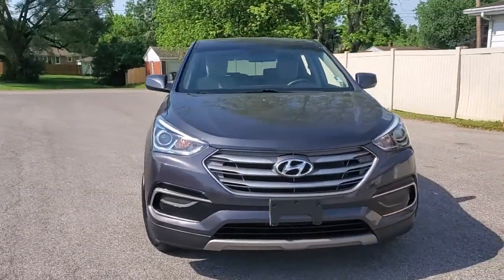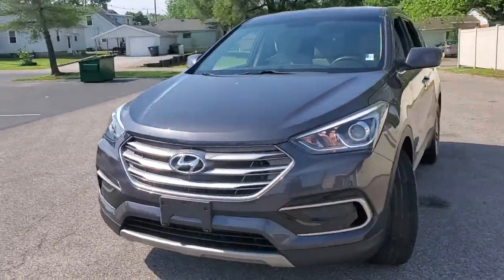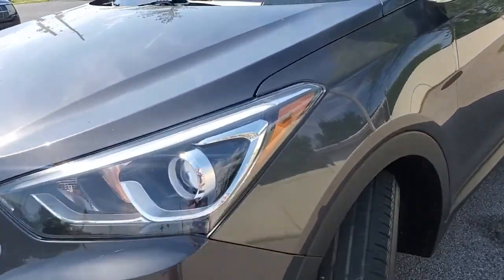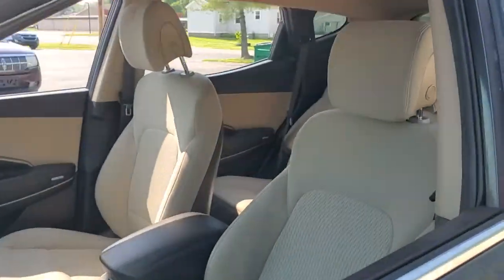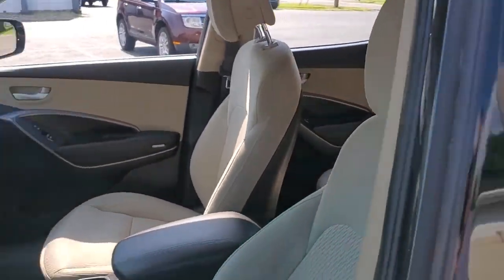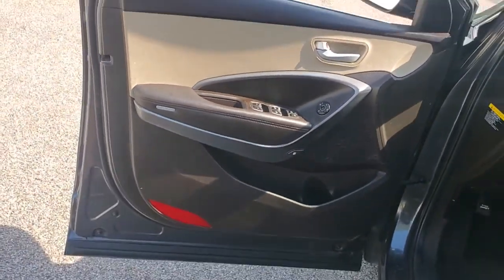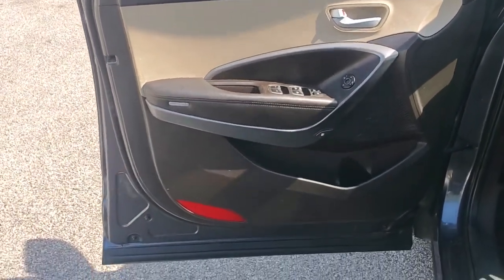2017 Hyundai Santa Fe Sport Evansville, Boonville, Newburgh, Henderson, Princeton, IN B99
Platinum Graphite Used 2017 Hyundai Santa Fe Sport available in Evansville, Indiana at Town and Country Ford. Servicing the Boonville, Newburgh, Henderson and Princeton, IN area.
2017 Hyundai Santa Fe Sport 2.4L - Stock#: B99 - VIN#: 5XYZT3LBXHG455862

7720 E. Division St

Free Full CarFax Report On-line, Guaranteed Credit Approval and Our Exclusive BEST VALUE GUARANTEE. The ADVANTAGE IS CLEAR!
BEIGE  LEATHER SEATING SURFACES,BEIGE  STAIN-RESISTANT CLOTH SEATING SURFACES  -inc: Yes Essentials fabric,PLATINUM GRAPHITE,Lip Spoiler,Body-Colored Front Bumper w/Black Rub Strip/Fascia Accent and Metal-Look Bumper Insert,Tires: P235/65 R17,Liftgate Rear Cargo Access,Black Bodyside Cladding and Black Wheel Well Trim,Body-Colored Power Heated Side Mirrors w/Convex Spotter and Manual Folding,Fixed Rear Window w/Fixed Interval Wiper  Heated Wiper Park and Defroster,Deep Tinted Glass,Wheels: 17 x 7 Alloy,Fully Automatic Projector Beam Halogen Daytime Running Headlamps w/Delay-Off,Variable Intermittent Wipers,Chrome Grille,Chrome Door Handles,Tailgate/Rear Door Lock Included w/Power Door Locks,Fully Galvanized Steel Panels,Black Rear Bumper w/Metal-Look Rub Strip/Fascia Accent,Chrome Side Windows Trim,Steel Spare Wheel,Compact Spare Tire Stored Underbody w/Crankdown,Clearcoat Paint,Front Windshield -inc: Sun Visor Strip,17.4 Gal. Fuel Tank,140 Amp Alternator,Axle Ratio 3.51,Transmission w/Driver Selectable Mode,Front-Wheel Drive,54-Amp/Hr Maintenance-Free Battery w/Run Down Protection,Electric Power-Assist Speed-Sensing Steering,Front And Rear Anti-Roll Bars,Multi-Link Rear Suspension w/Coil Springs,4-Wheel Disc Brakes w/4-Wheel ABS  Front Vented Discs  Brake Assist  Hill Descent Control and Hill Hold Control,Strut Front Suspension w/Coil Springs,Gas-Pressurized Shock Absorbers,Engine: 2.4L GDI DOHC 16-Valve I4,Transmission: 6-Speed Automatic w/SHIFTRONIC -inc: lock-up torque converter and manual shift mode,Single Stainless Steel Exhaust,GVWR: 4 872 lbs,Curtain 1st And 2nd Row Airbags,Airbag Occupancy Sensor,Dual Stage Driver And Passenger Seat-Mounted Side Airbags,Back-Up Camera,Tire Specific Low Tire Pressure Warning,Outboard Front Lap And Shoulder Safety Belts -inc: Rear Center 3 Point  Height Adjusters and Pretensioners,Dual Stage Driver And Passenger Front Airbags,Electronic Stability Control (ESC),ABS And Driveline Traction Control,Rear Child Safety Locks,Driver Knee Airbag,Side Impact Beams,Streaming Audio,Analog Display,Outside Temp Gauge,Front Center Armrest and Rear Center Armrest,Manual Tilt/Telescoping Steering Column,Locking Glove Box,HVAC -inc: Underseat Ducts and Headliner/Pillar Ducts,Manual Adjustable Front Head Restraints and Manual Adjustable Rear Head Restraints,Remote Keyless Entry w/Integrated Key Transmitter  Illuminated Entry  Illuminated Ignition Switch and Panic Button,Perimeter Alarm,Air Filtration,Remote Releases -Inc: Power Fuel,Full Carpet Floor Covering,Power Rear Windows and Fixed 3rd Row Windows,Integrated Roof Antenna,Day-Night Rearview Mirror,Driver Seat,Gauges -inc: Speedometer  Odometer  Engine Coolant Temp  Tachometer  Trip Odometer and Trip Computer,Cruise Control w/Steering Wheel Controls,Interior Trim -inc: Simulated Wood Instrument Panel Insert  Metal-Look Door Panel Insert and Metal-Look Interior Accents,Cargo Area Concealed Storage,Urethane Gear Shifter Material,Cloth Door Trim Insert,Driver And Passenger Visor Vanity Mirrors w/Driver And Passenger Illumination  Driver And Passenger Auxiliary Mirror,Systems Monitor,Driver Foot Rest,Full Cloth Headliner,40-20-40 Folding Split-Bench Front Facing Manual Reclining Fold Forward Seatback Rear Seat,Front Map Lights,Radio w/Seek-Scan  Clock  Speed Compensated Volume Control and Steering Wheel Controls,Passenger Seat,4 12V DC Power Outlets,Multi-Adjustable Bucket Seats -inc: driver's seat manual adjustable lumbar support,Manual Air Conditioning,Rear Cupholder,Carpet Floor Trim,Cargo Space Lights,2 Seatback Storage Pockets,Fade-To-Off Interior Lighting,Radio: AM/FM/SiriusXM/CD/MP3 Audio System -inc: 6 speakers  5-inch color LCD display  rearview camera  free SiriusXM activation w/3 month trial subscription  iPod/USB/aux input jacks and Bluetooth hands-free phone system,Instrument Panel Bin  Driver / Passenger And Rear Door Bins,Trip Computer,Full Floor Console w/Covered Storage  Mini Overhead Console w/Storage and 4 12V DC Power Outlets,Front Cupholder,Delayed Accessory Power,Power 1st Row Windows w/Driver And Passenger 1-Touch Up/Down,FOB Controls -inc: Cargo Access,Power Door Locks w/Autolock Fe